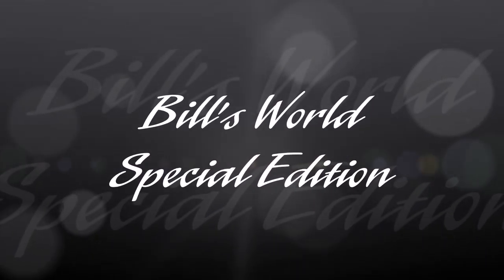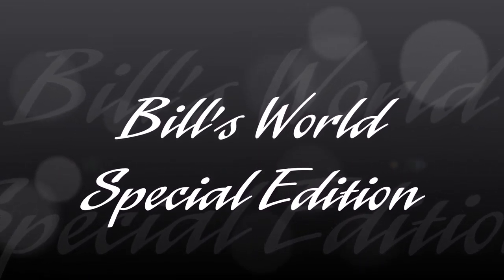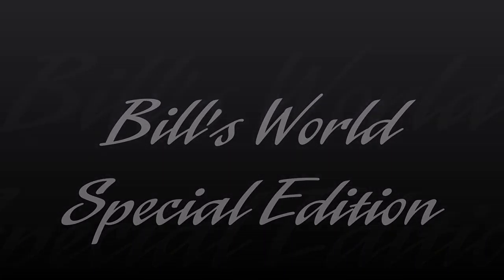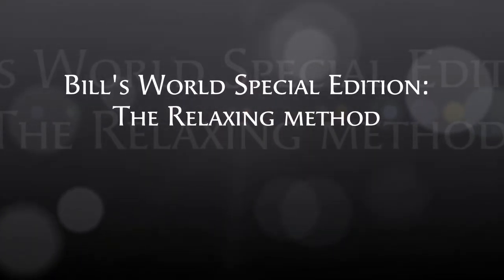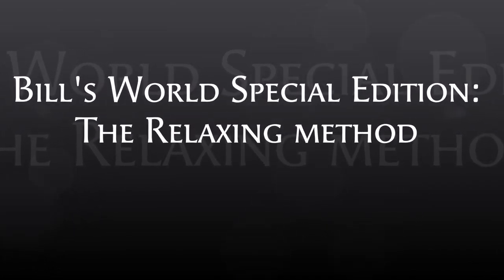Bill's World Special Edtion The Relaxation Method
Get ready to relax with me.